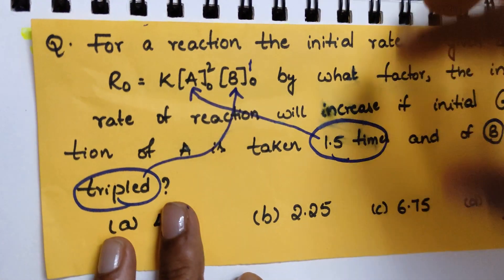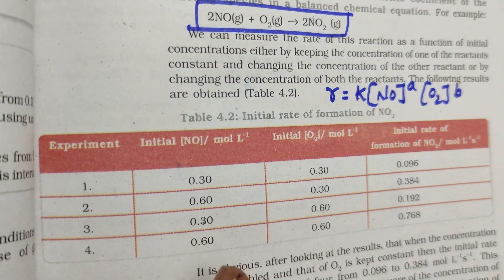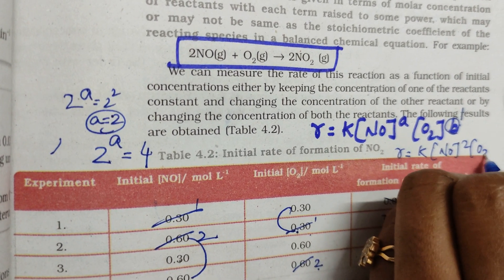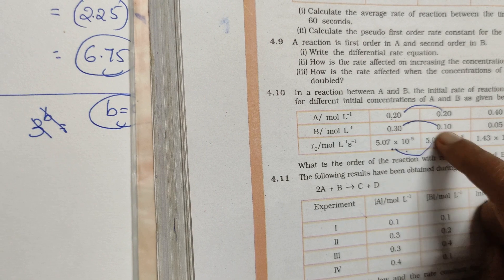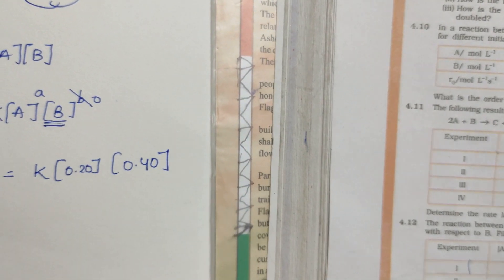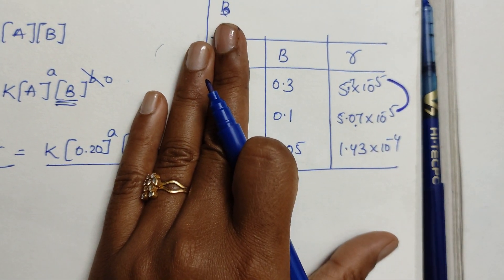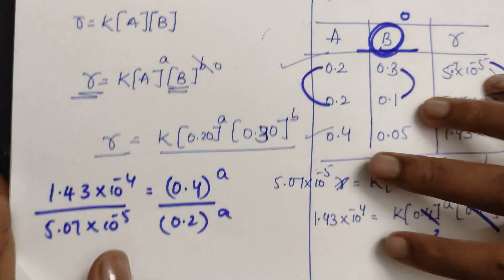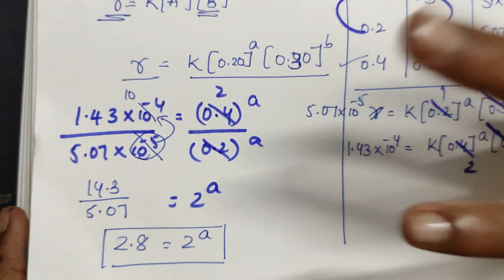Test yourself Tricks to solve Box problems Chemical kinetics